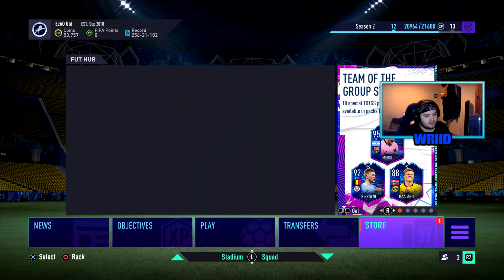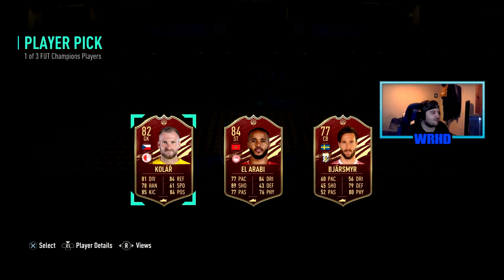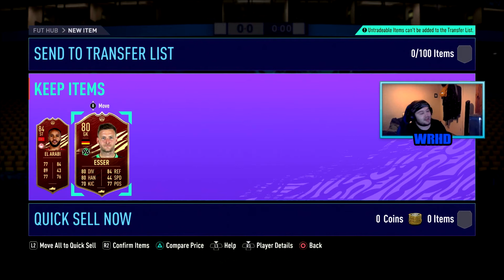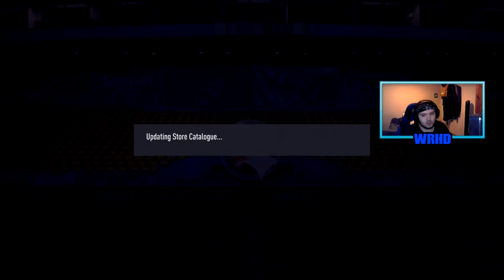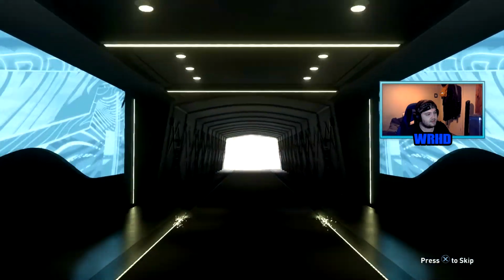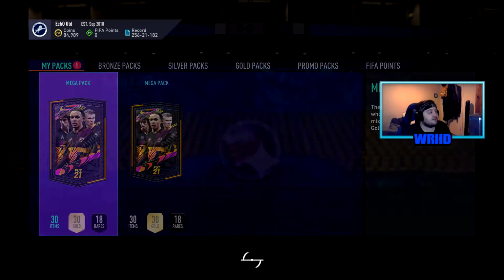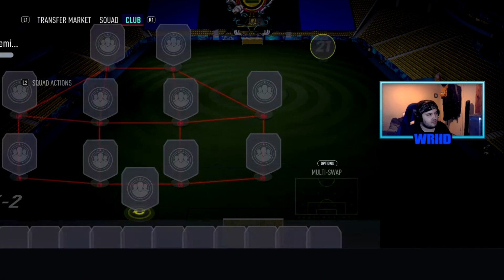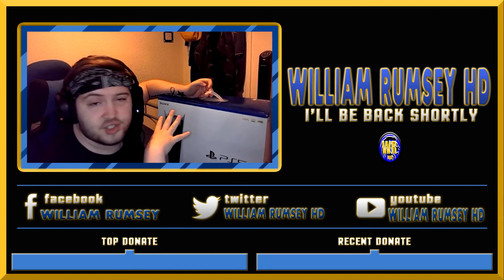FIFA 21 FUT CHAMPS REWARDS - EA REALLY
HEY GUYS WELCOME TO MY CHANNEL I HOPE U ENJOY THE CONTENT LIKE COMMENT SUBSCRIBE AN TO UR POST NOTIFICATION ON SO U KNOW WHEN I STREAM AN UPLOAD A VIDEO